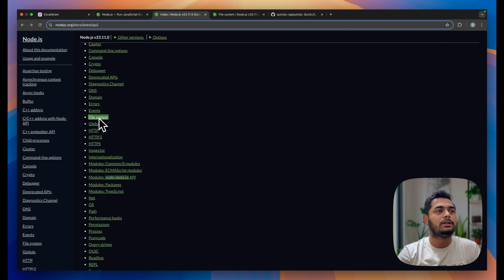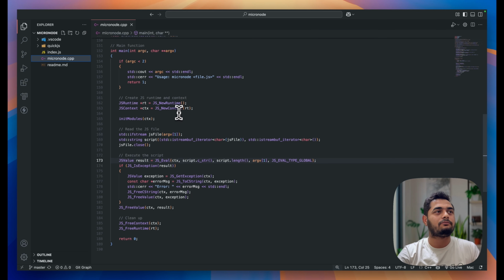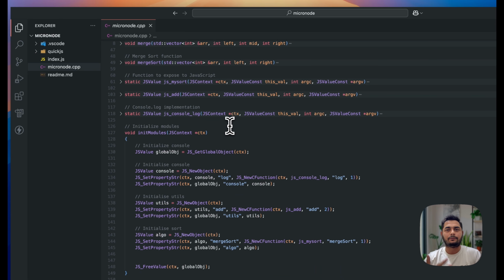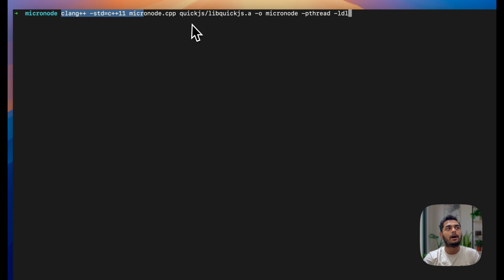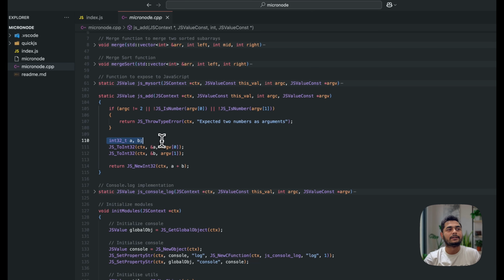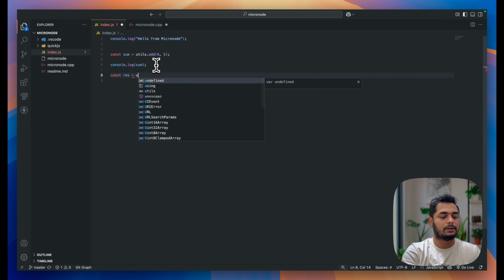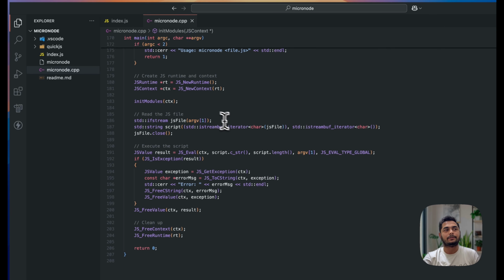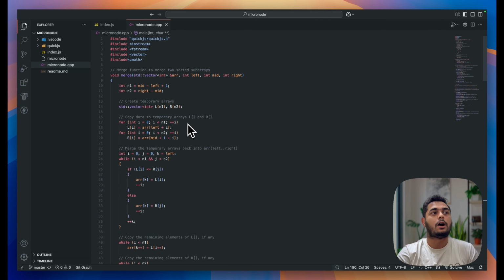I Built My Own Node.js | MICRONODE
🔧 I Built My Own Node.js Clone – MICRONODE
Ever wondered how Node.js actually works under the hood? In this video, I take you on a deep dive into the internals of Node.js by building a mini JavaScript runtime from scratch — introducing MICRONODE ⚙️

Using QuickJS (a lightweight JavaScript engine) and C++, I replicate the core features of Node.js like:

- What JavaScript runtimes are
- How Node.js connects JavaScript to system resources
- How to embed QuickJS into a C++ project
- How modules are implemented  in Node.js

💡 This project is not production-grade, but it's a fun and powerful learning tool to truly understand how Node.js works behind the scenes.

If you're a web developer, a Node.js enthusiast, or just curious about building your own tools, this video will inspire and educate you.

Video Titles
► How NodeJS Works?
► What is V8 in NodeJS?
► NodeJS Architecture
► How code is executed in NodeJS
► Different Component of NODEJS